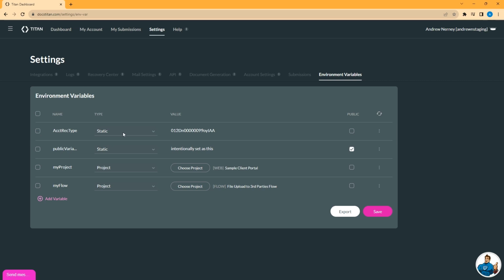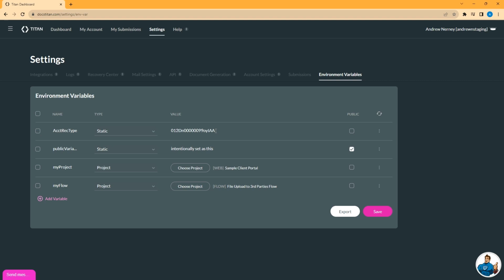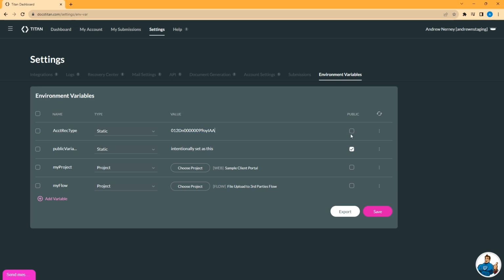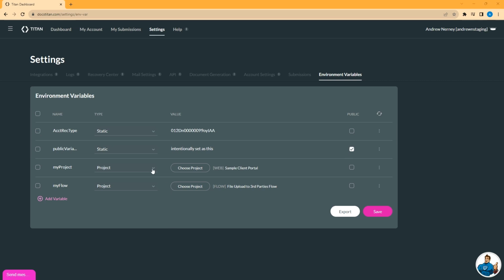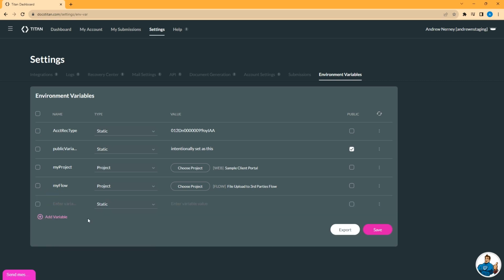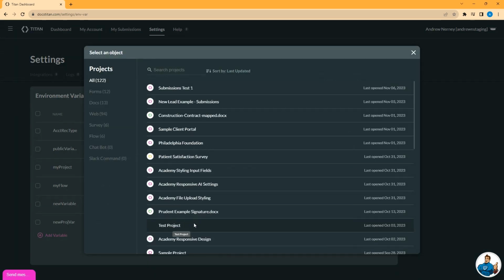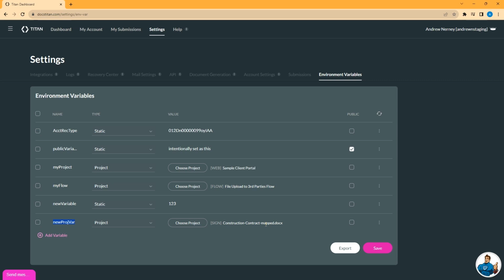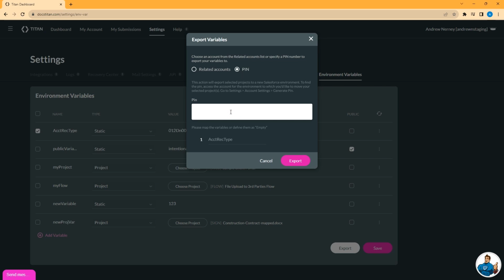Manage Titan for the Salesforce Platform: Environment Variables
Titan is a powerful no-code digital experiences platform for Salesforce. We give you full control in managing your Titan account so that you can make the best financial and web project decisions for your Salesforce platform.

Watch our short tutorial video to learn how to work with your Titan account information confidently. We can quickly show you how easy it is to view and edit your account details independently.

Want to read the article in our Account Management series?

This video covers the Environment Variables subtab on your Titan Dashboard. If you prefer to jump to a specific section of the video, please use the time-stamped chapters below.

Chapters:
00:00 An introduction to the Environment Variables subtab on your Titan Dashboard.
0:09 Learn about environment variables to elevate your Salesforce platform projects.

In this tutorial video, our expert covers the Environment Variables subtab found under the Settings tab on your Titan Dashboard.

To access environment variables in your Titan account, go and log in with your user credentials. Now, click on Settings and then the Environment Variables subtab.

Environment variables can be declared throughout your Titan organization. The variables you create in this tab can be used throughout your Titan projects.

There are two variable types in Titan:
1. Static Variables: These specify a value that you set.
2. Project Variables: These sets a reference to a specific project. These are used if you are referencing another Titan project within a project.

You can also set whether your variables are public or private. Private variables can only be referenced in a Salesforce get or push and are stored in Titan. Public variables that are executed within the browser can be referenced from several places within a Titan project, this includes; gets, pushes, documents, variables, elements, etc.

To add a variable, select the + Add Variable button, enter a name for your variable, choose its type, create the value, and set whether the variable must be public.

With Titan, you get to create custom documents, forms, apps, e-signatures, surveys, and more. We provide a suite of applications designed to integrate seamlessly with Salesforce data across your entire organization.

So, choose Titan for the best Experience Cloud solutions with many applications, including Titan Web, Sign, Forms, Docs, Survey, Contract Lifecycle Management (CLM), and Flow.